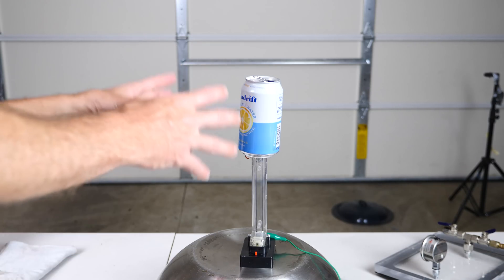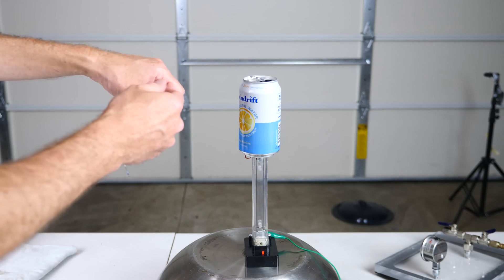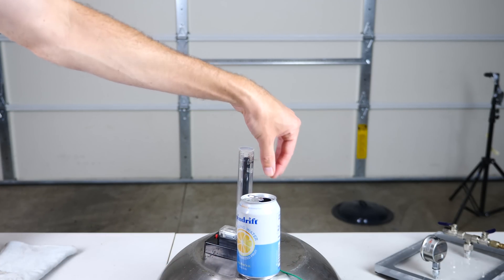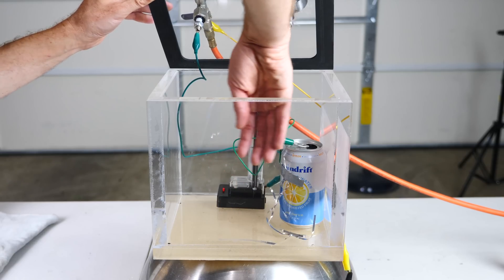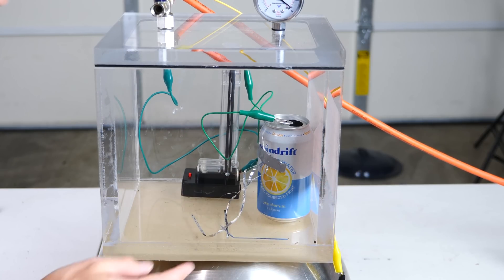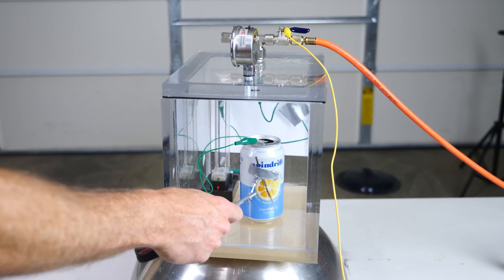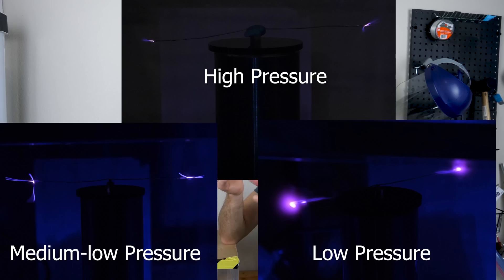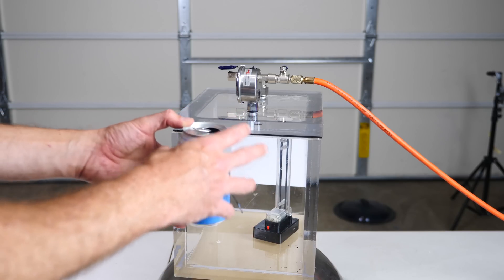Does a Van de Graaf Machine Still Work in a Vacuum Chamber?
In this video I see if a Van de Graaf machine still works in a vacuum chamber. Does low pressure make static electricity worse or better? Watch as I put a mini-Van de Graaf machine in the vacuum chamber and see what happens!